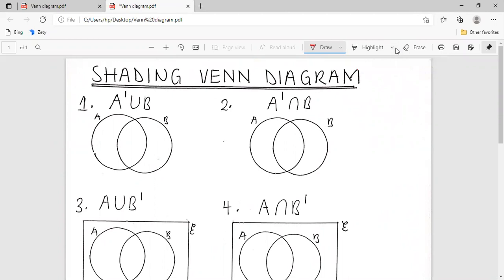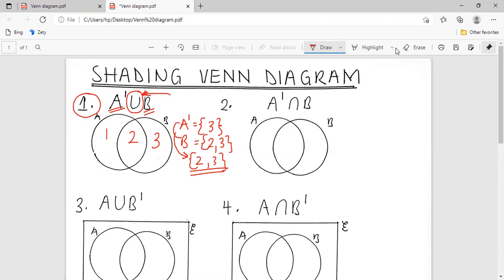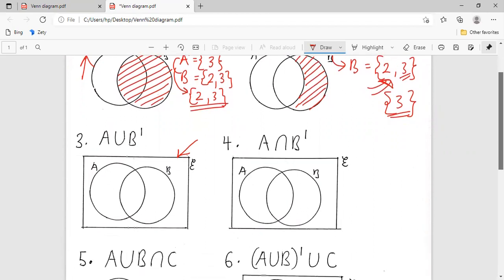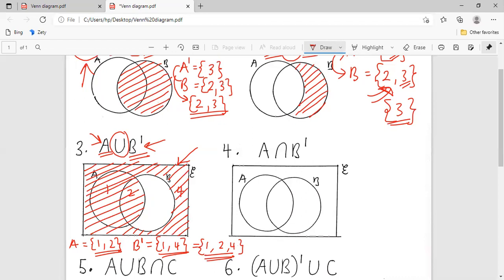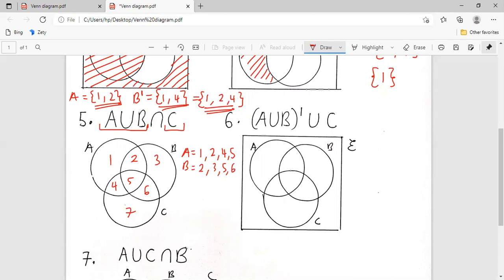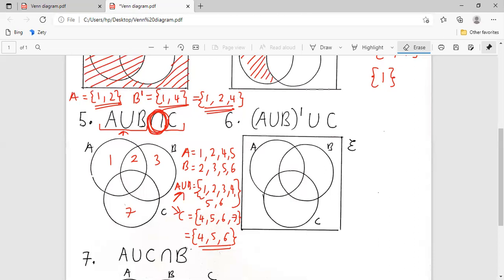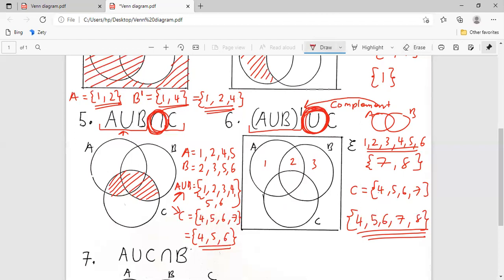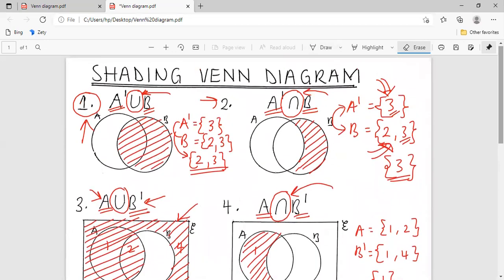Shading Venn Diagrams